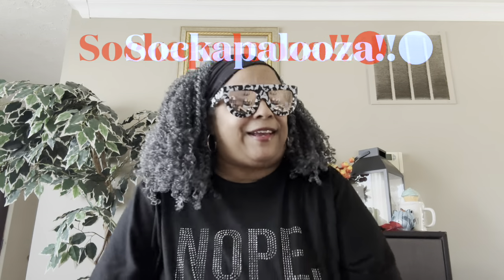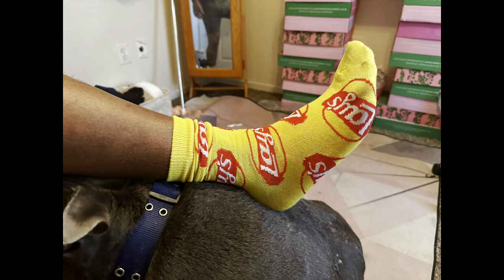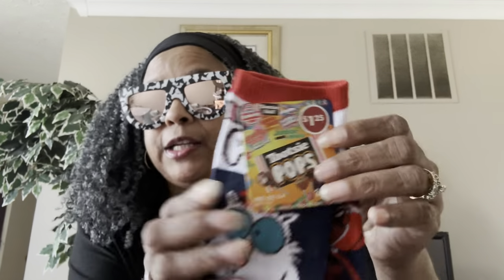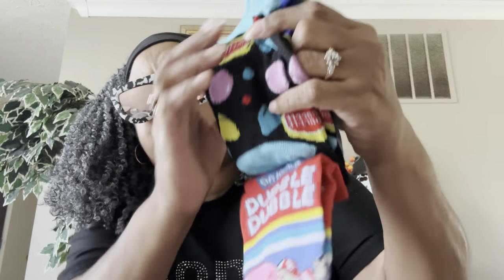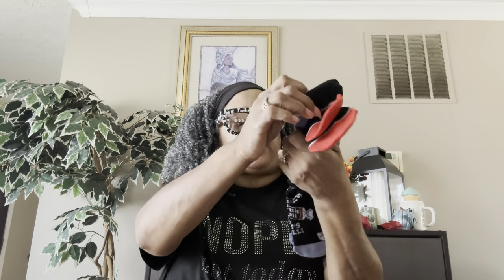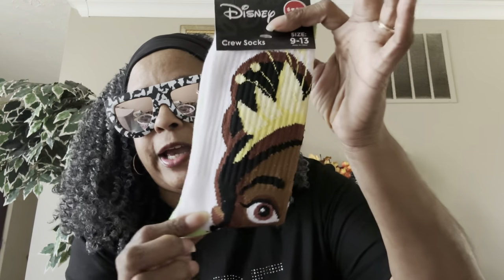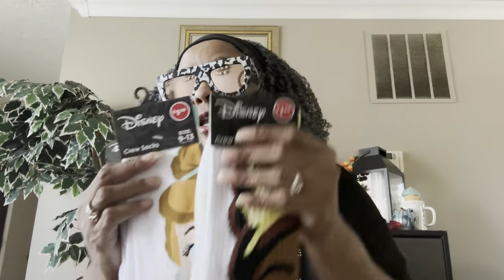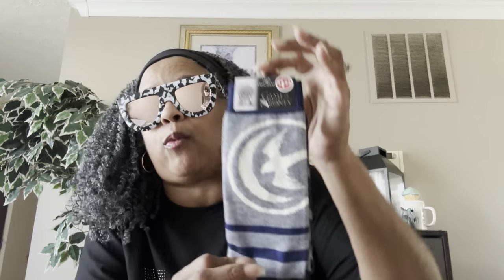Huge Dollartree Haul/Sockapalooza!!! So many socks!!!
Huge Dollartree Haul and it’s all about the socks plus more! dollartreefinds Dollartree shopping dollarstore haul

Come save money on Fetch with me! Sign up w/ code 5R1FRX & get 1,000 pts See you there!